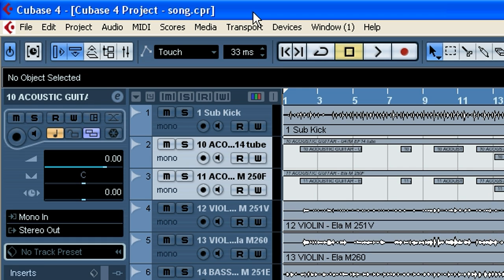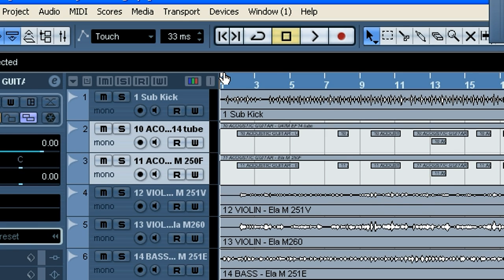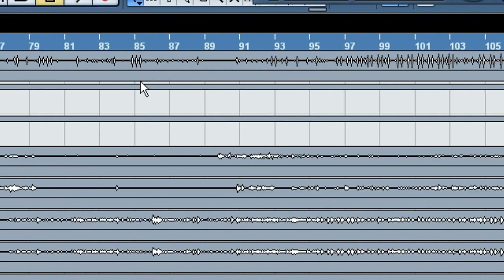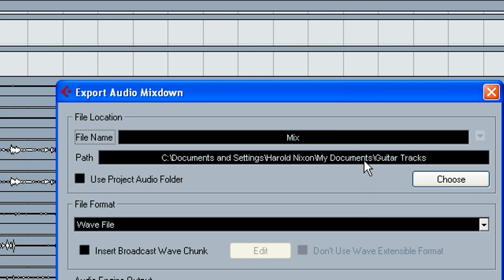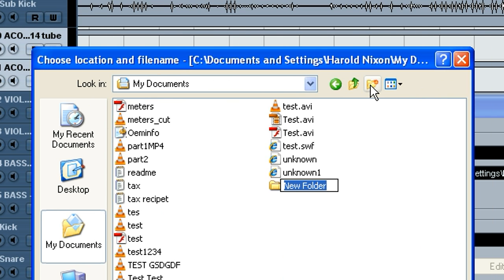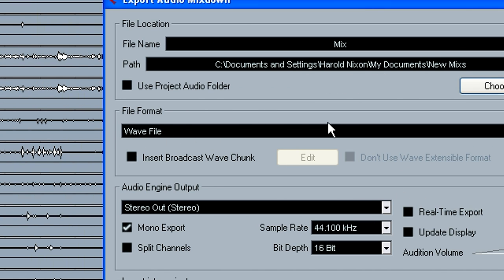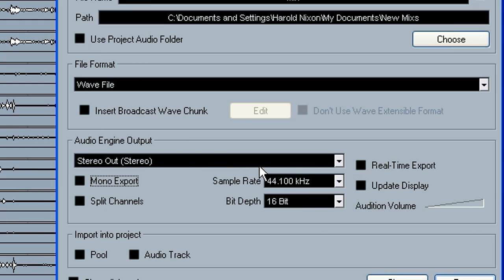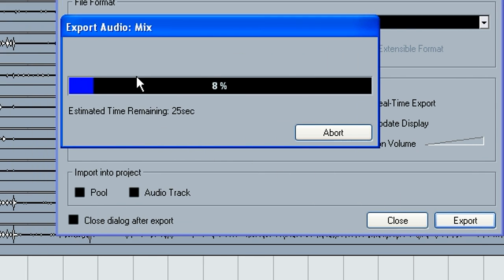Cubase 4 - Stereo Mixdown Export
How to create an stereo mixdown in Cubase.